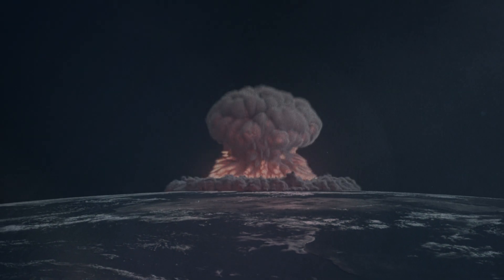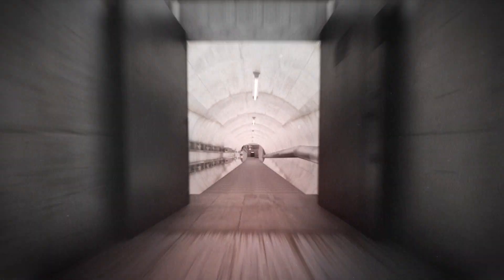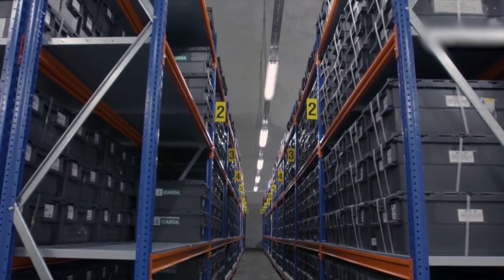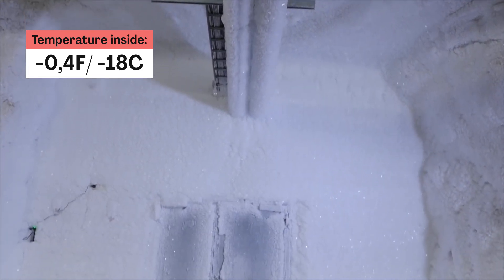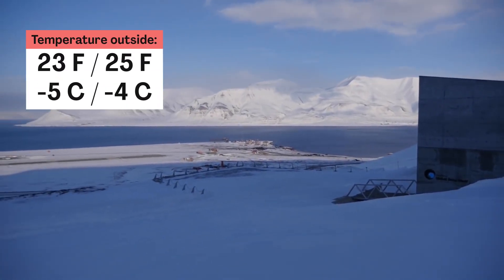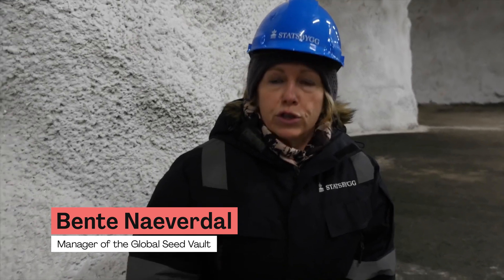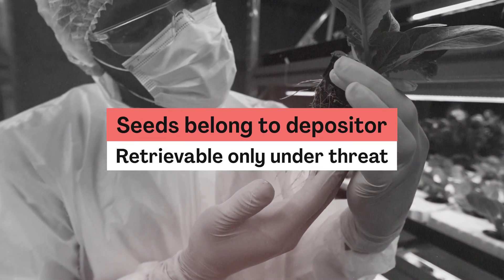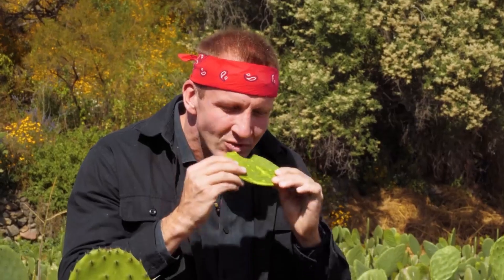Norway Has The Biggest Seed Bank in The World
Imagine if an apocalypse strikes, all the plants are dead, and you only have one seed left to grow food for humanity. And it's not a cactus. Yep, you’re screwed.

Thank God we have scientists who won’t let that happen. Welcome to the Svalbard Global Seed Vault. Located way up north in the permafrost, 1,300 kilometers beyond the Arctic Circle, Norway has the world's largest secure seed storage.